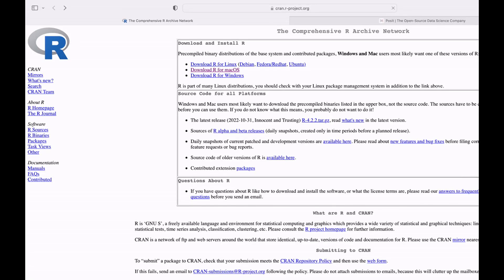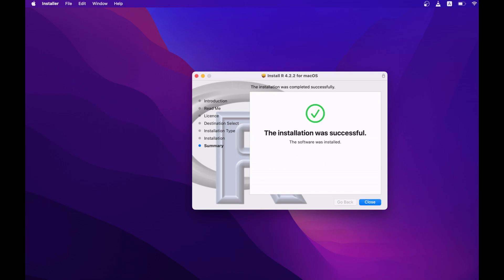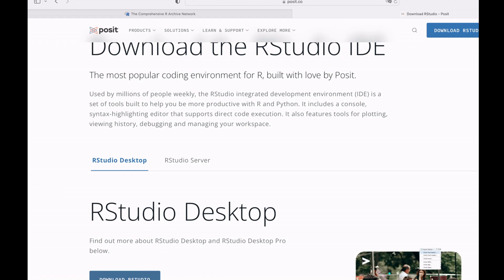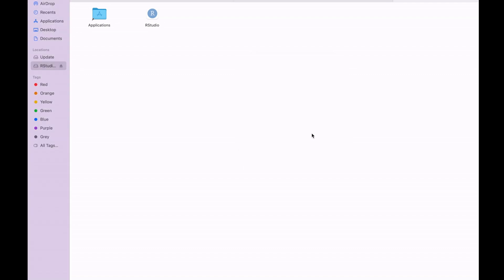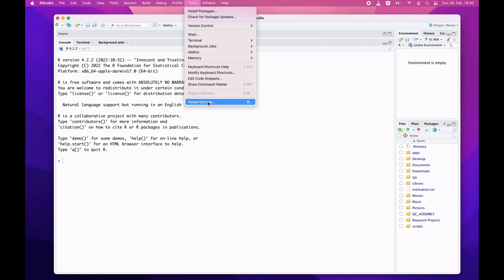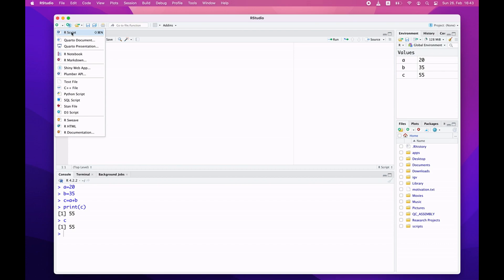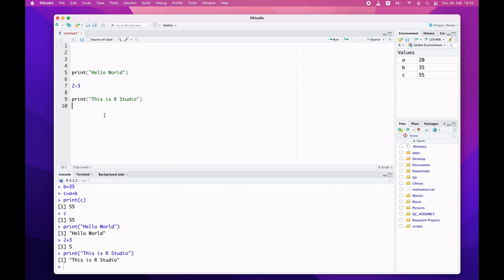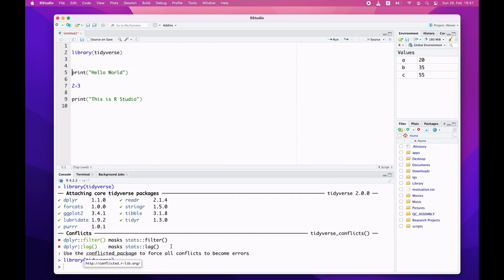Install , Configure R and R Studio in any MacOS system